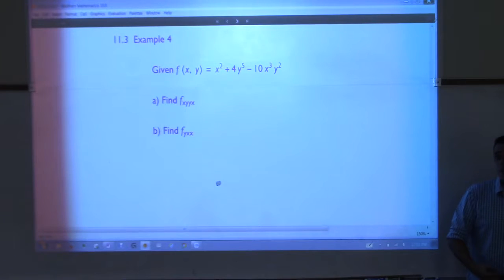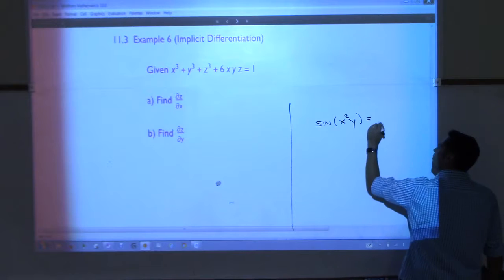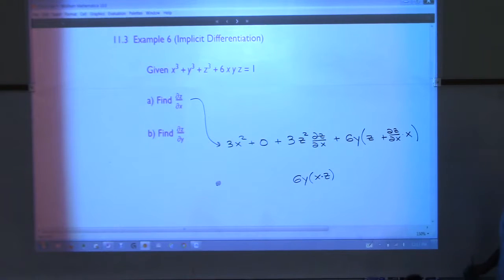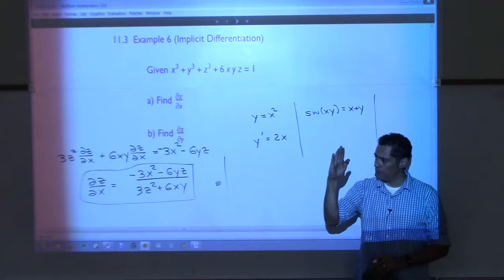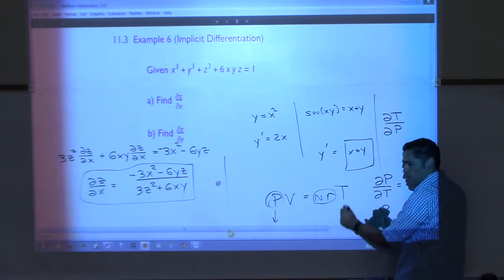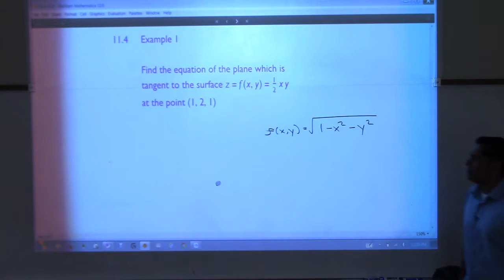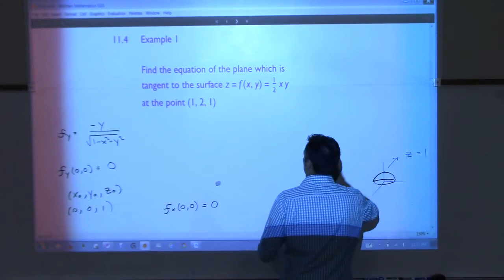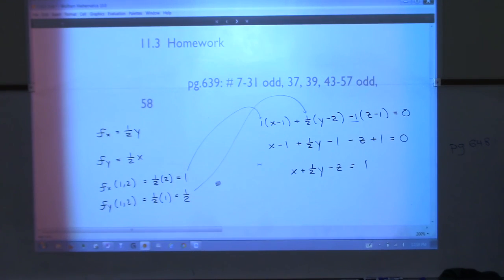2415 Day9 11.3 & 11.4 part2